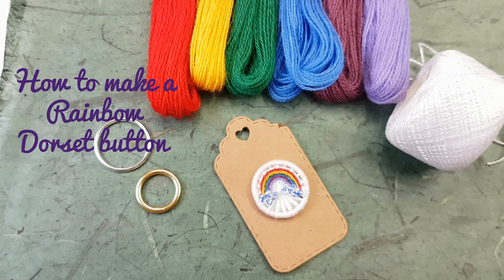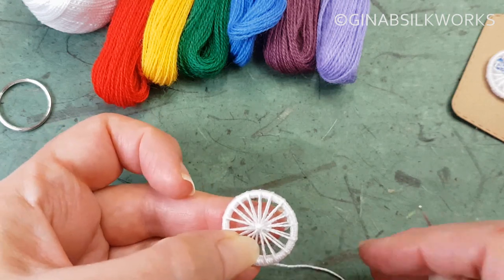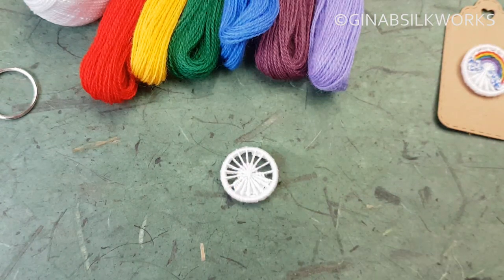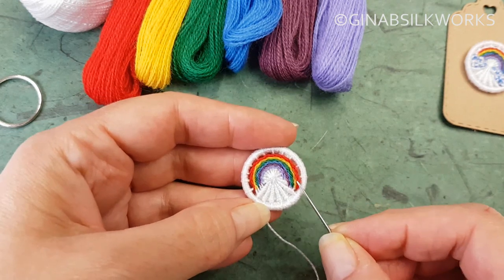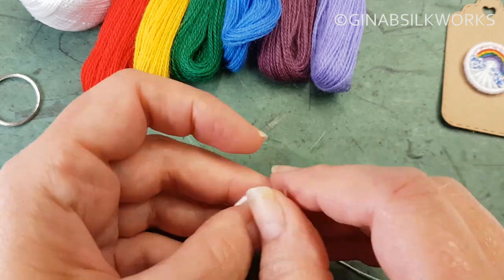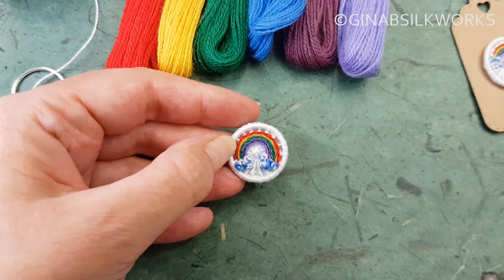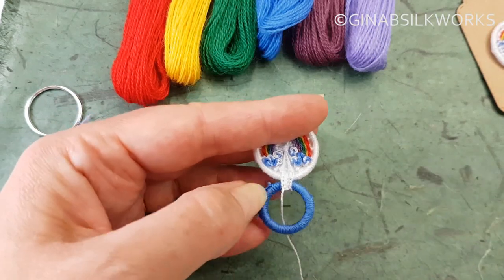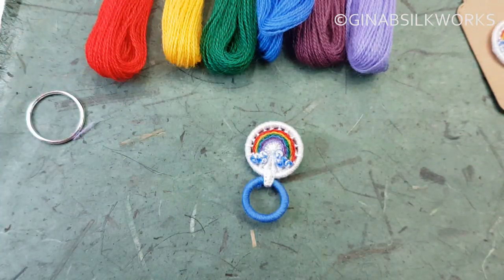Rainbow Dorset Button Tutorial - How to make the rainbow button & an eyeglass holder brooch with it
Learn how to make my Rainbow Dorset button -  this colourful and fun button is much easier than it appears! I'll also show you how to make a Dorset button eyeglass holder brooch. This is a great way to use your decorate handmade buttons - not just of the Dorset type. This little brooch is perfect to keep your reading glasses close without feeling old by wearing them on a glasses chain! :)

This button was designed for day 92 of my One Button a Day 2020 challenge and represents the rainbow pictures put into windows by children here in the UK.

Materials I have used:
A 24mm ring (No 24) and a 19mm ring (No 32)
Perle Cotton No (size) 8 in white
Au ver a Soie Fine D'Aubusson - Fine Pure Wool in rainbow colours (you can use any thin thread or stranded embroidery cotton)
A small piece of felt and a brooch pin

For button making kits, materials and threads, visit our